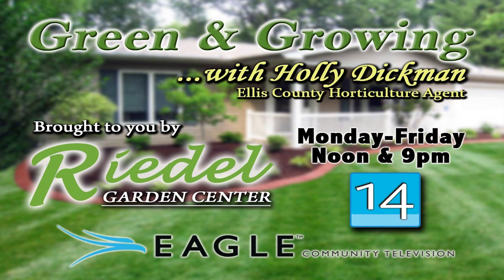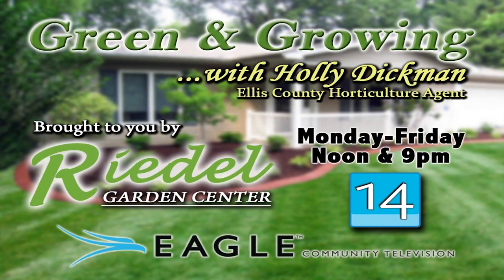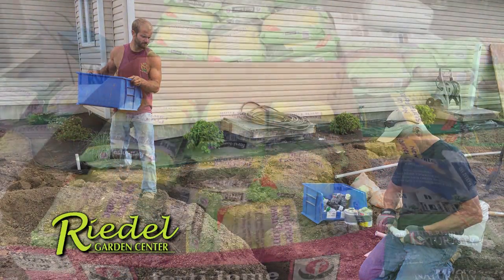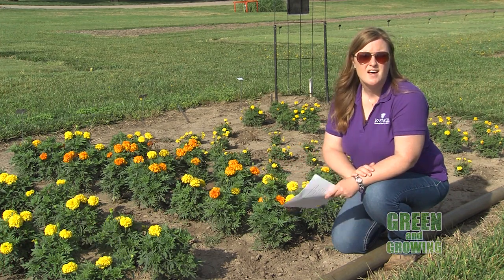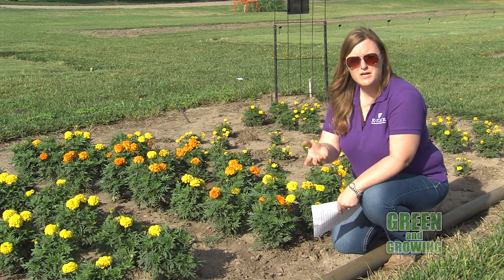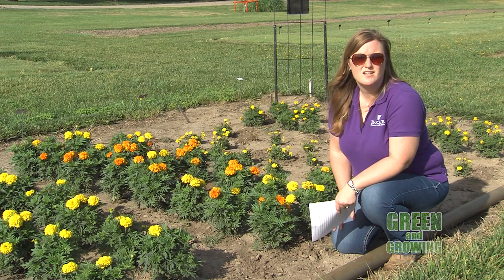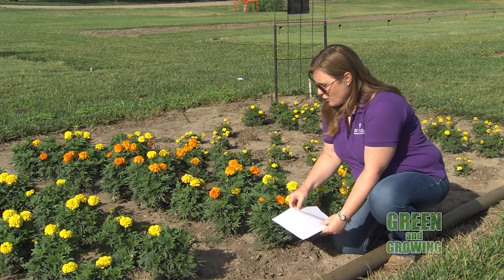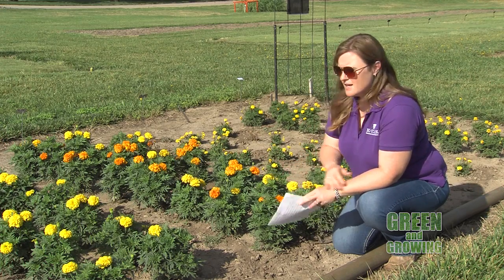Green & Growing Spider Mites